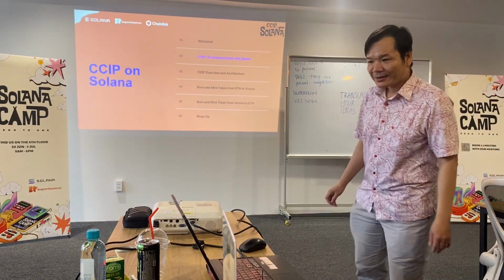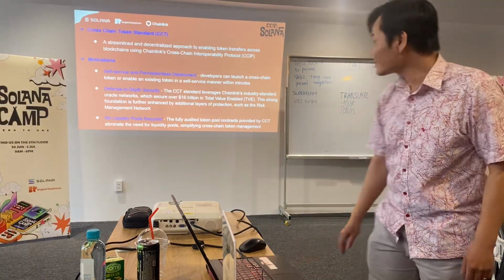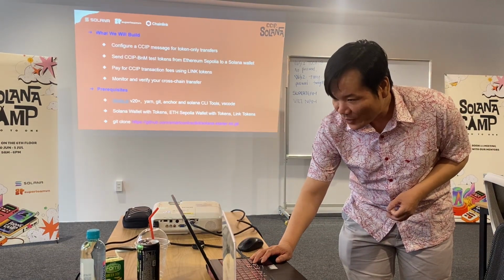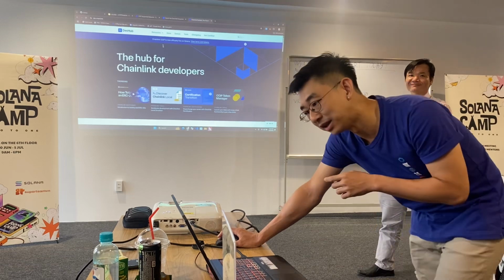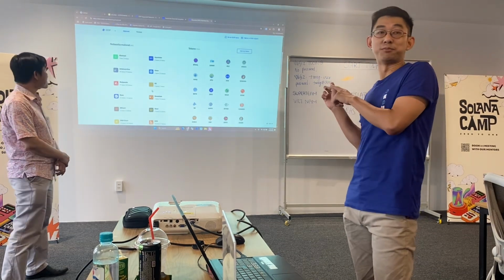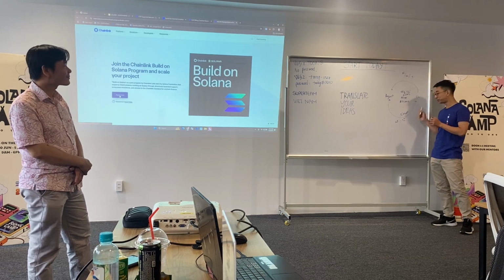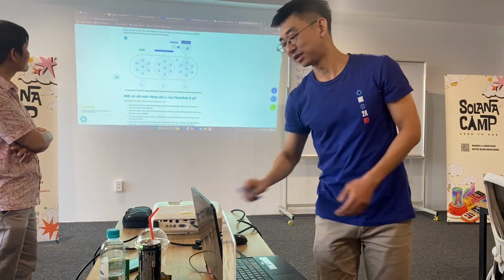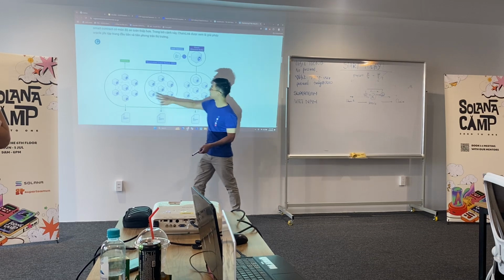Workshop CCIP on Solana - SuperteamVN - Chainlink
Solana Camp - SuperteamVN - Chainlink